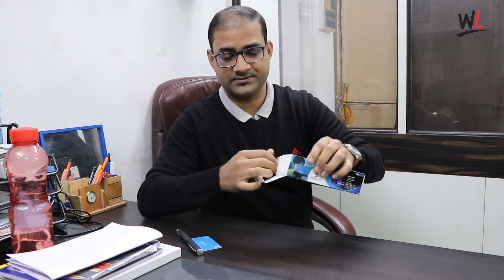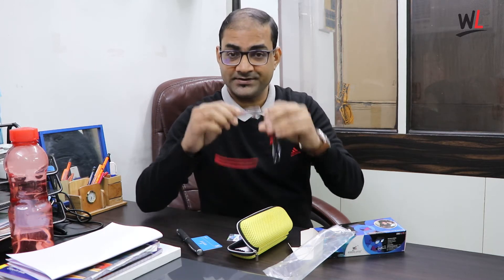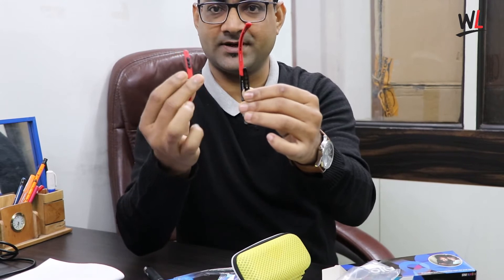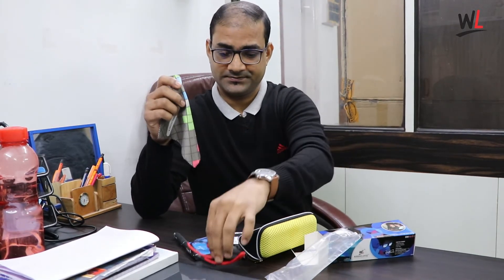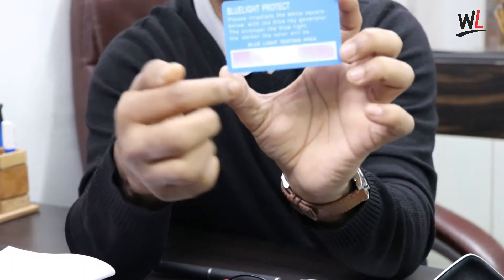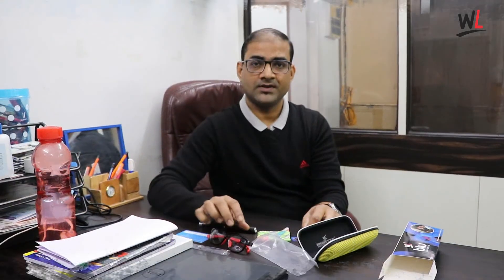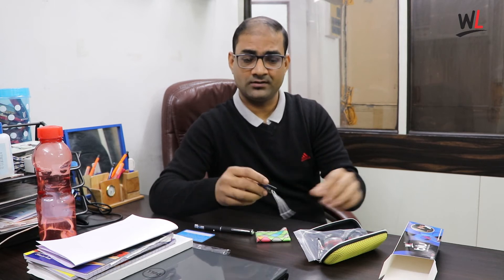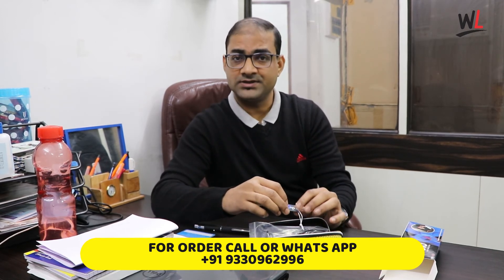BLUE CUT LENS FOR KIDS BY WINNING LOOKS I DELMARCHIO EYEWEAR I ORDER NOW I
WINNING LOOKS introduce new International Quality BLUE CUT LENS for Star Junior in the market. Blue cut lenses are designed to absorb anywhere from 10% to over 90% of blue light. Blue light is visible light with high energy in the range of 380 nanometers to 495 nanometers. This type of lens is designed to allow some blue light to pass through to prevent color distortion. The amount of color distortion may increase with lenses that are designed to block more than 50% or 60% of blue light from passing through to your eyes.
Anti-blue light glasses can immediately reduce symptoms of digital eye strain, especially when working at night. Over time, wearing blue blockers while working on digital devices may help to normalize your circadian rhythm and risk of macular degeneration.